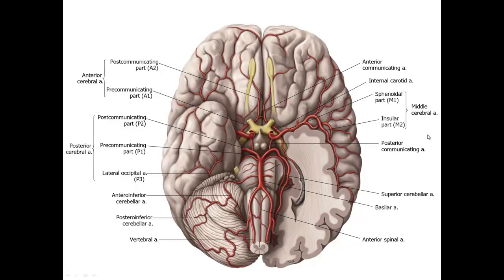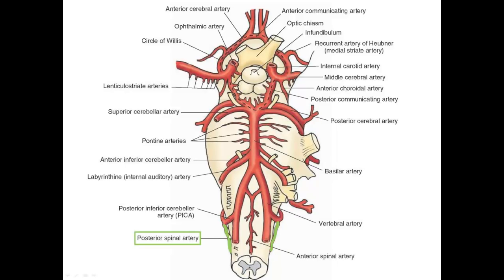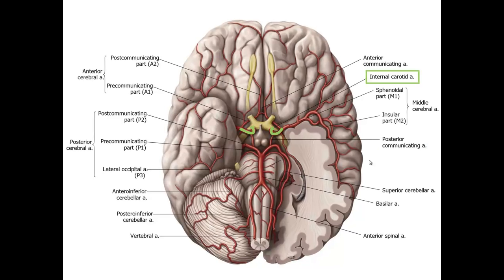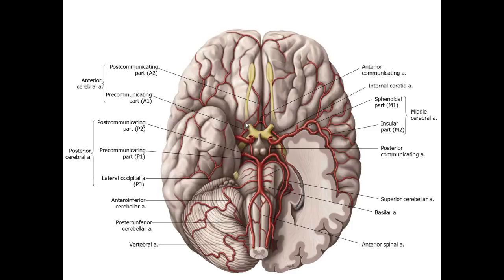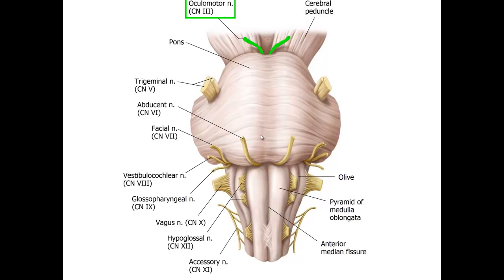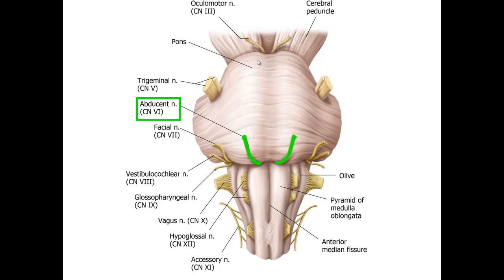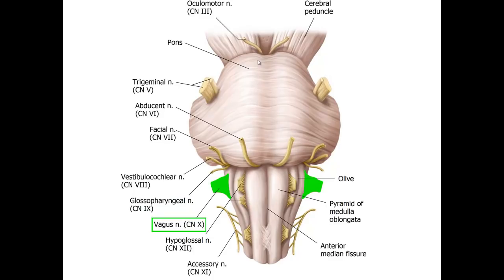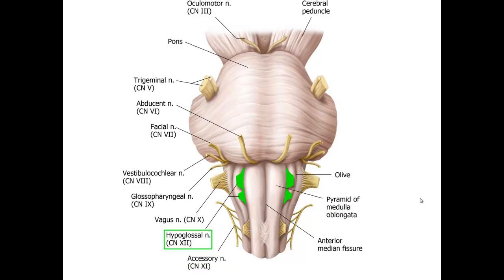Neuroanatomy Lab #5 Prelab Video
Brainstem arteries and cranial nerves